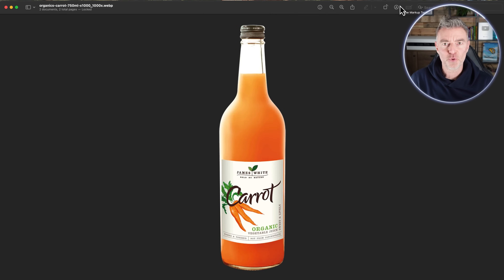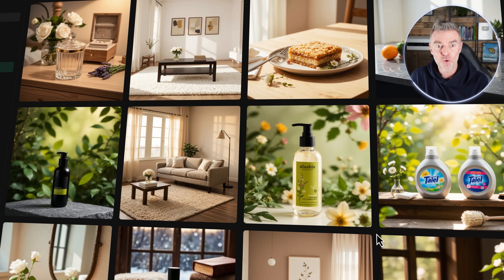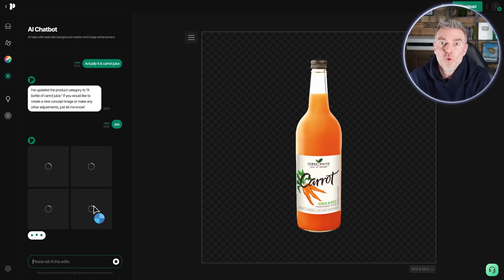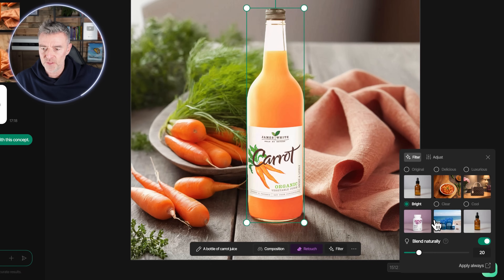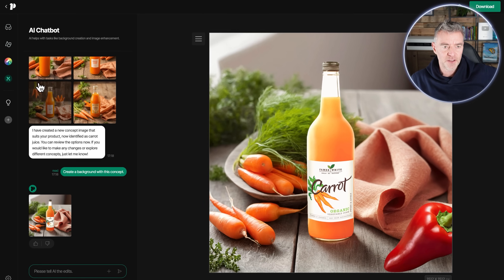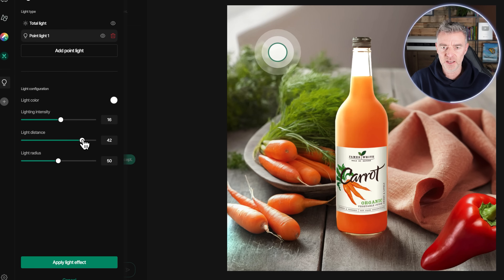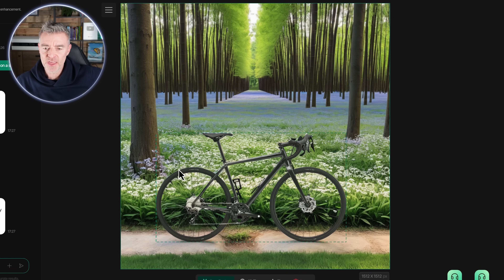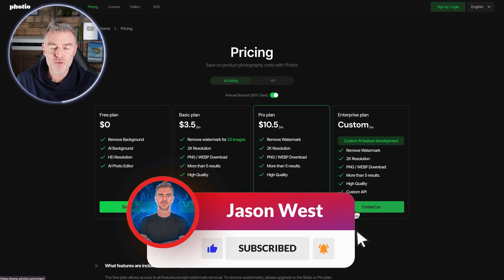Product Photography Just Got WAY Easier.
Using the power of AI product placement software, anyone can quickly create stunning images to sell their products that would normally cost thousands to make.